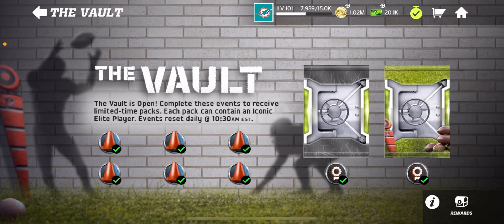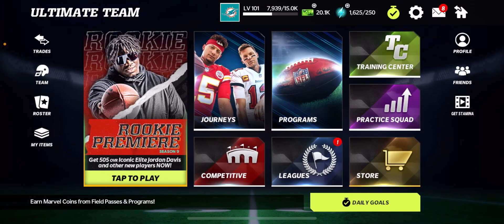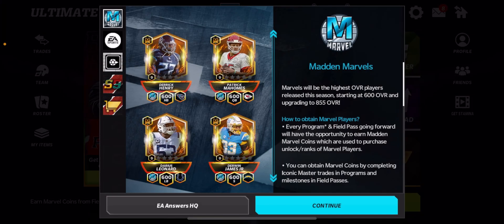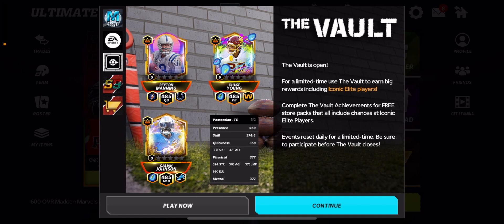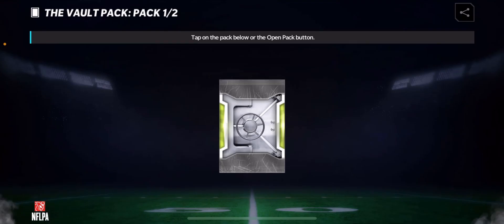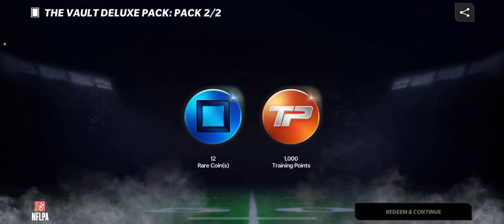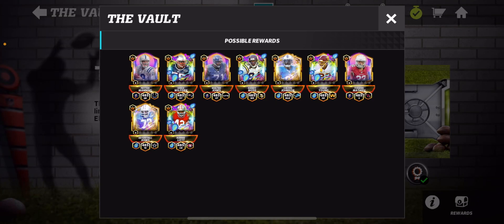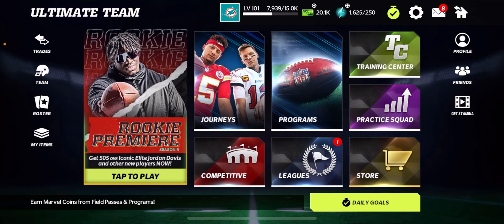THE VAULT DAY ONE! OPENING DELUXE PACKS! Madden Mobile 22